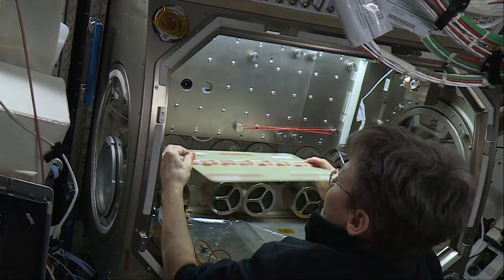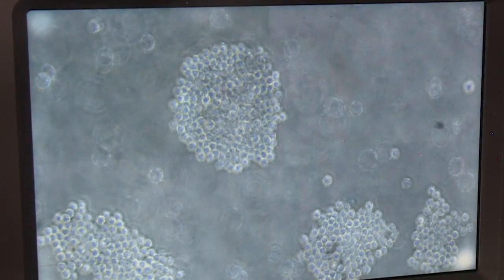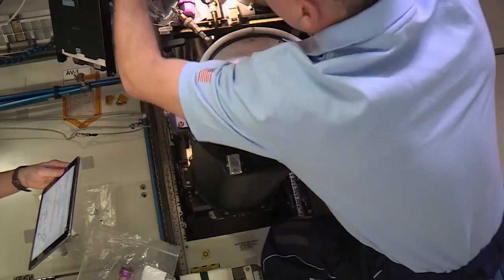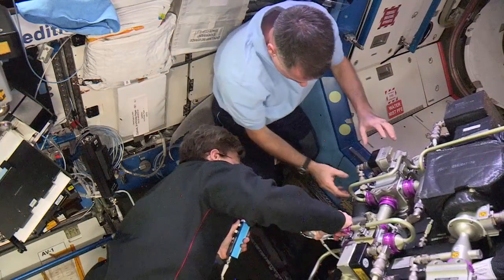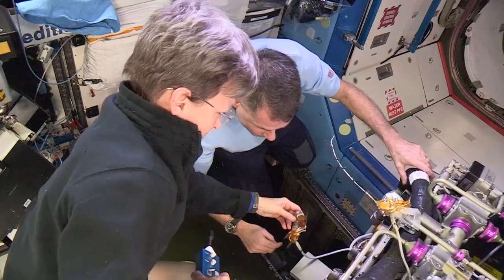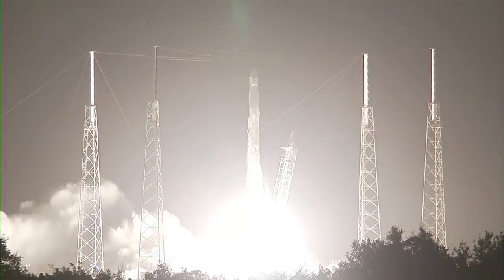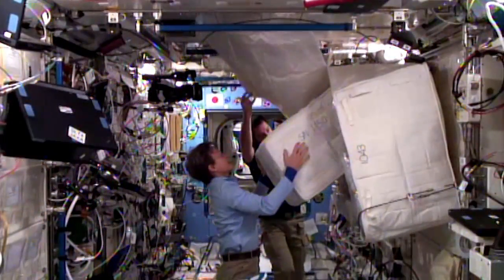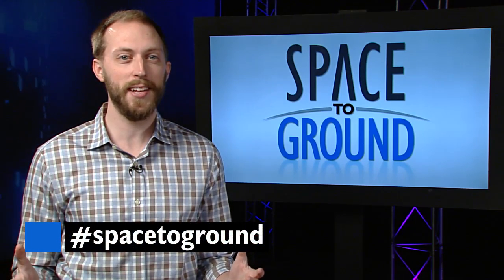Space to Ground: Science Time